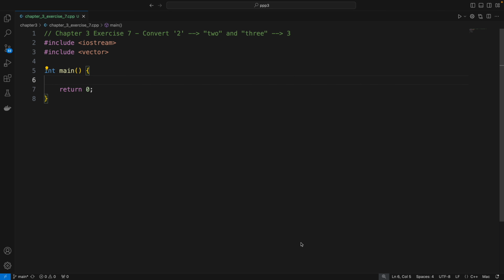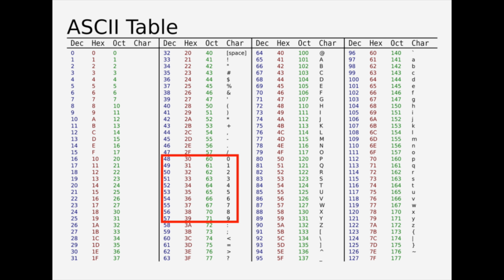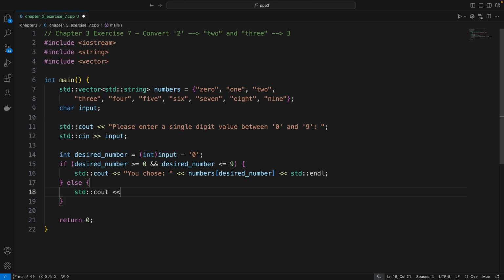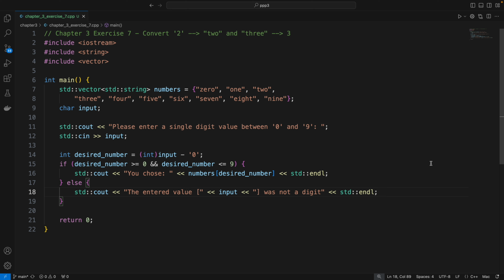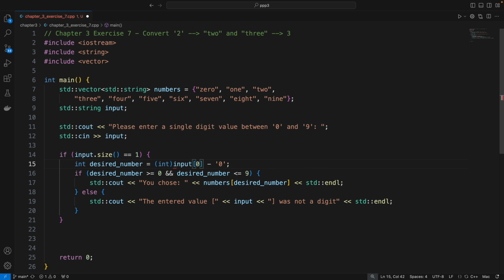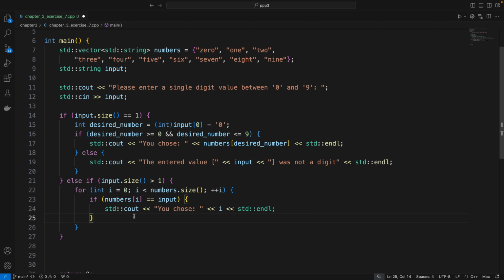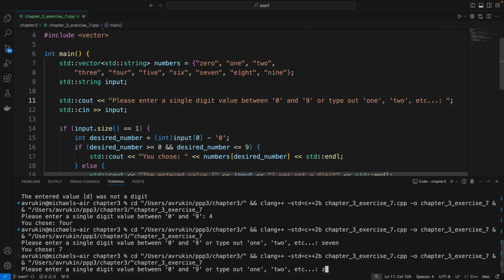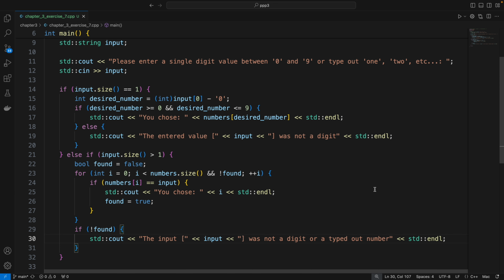Chapter 3 Exercise 7 - Programming Principles and Practice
In this exercise we parse out a single character as a digit, i.e., '0', '3', '7', etc... and present it as a string value like "zero", "three", or "seven".  Then, the exercise is extended so that the reverse is possible as well, namely, that the user can enter "zero", "four", "nine", etc... and the numeric value is presented like 0, 4, or 9.